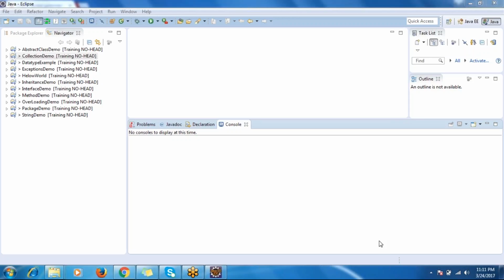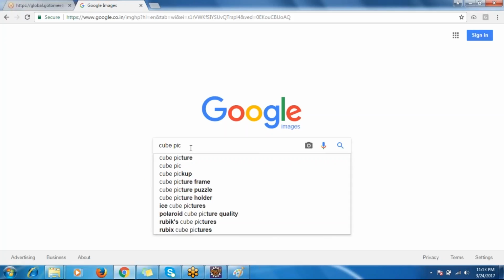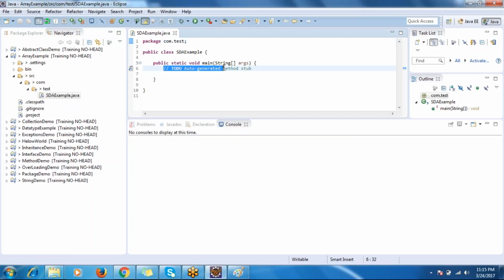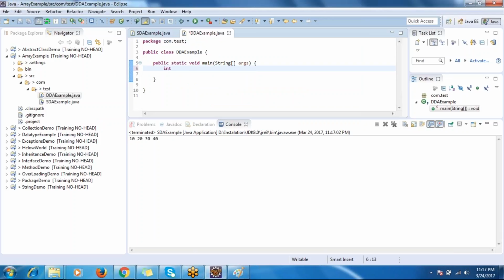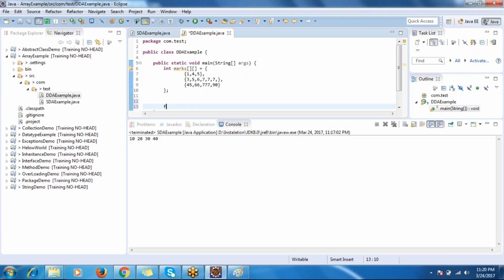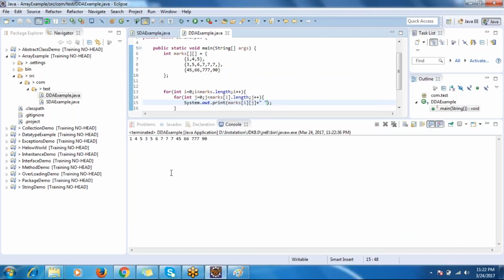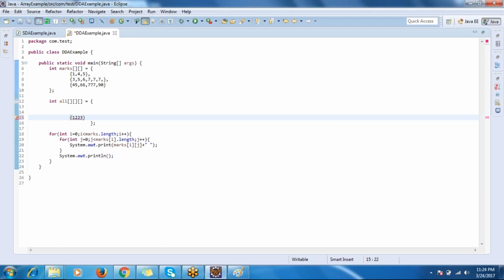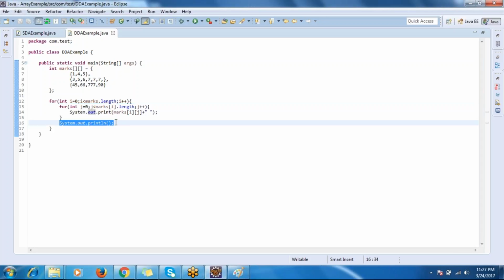Java multidimensional Array example